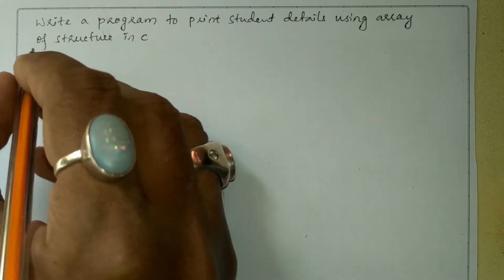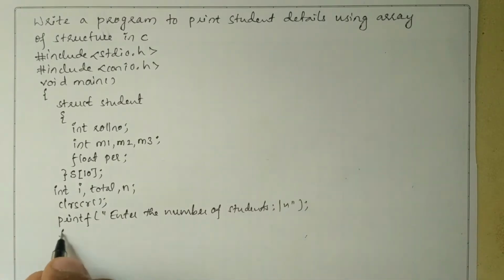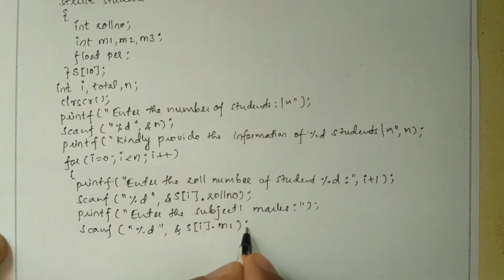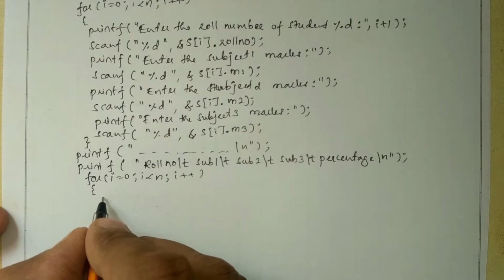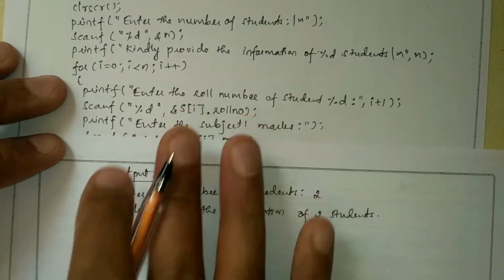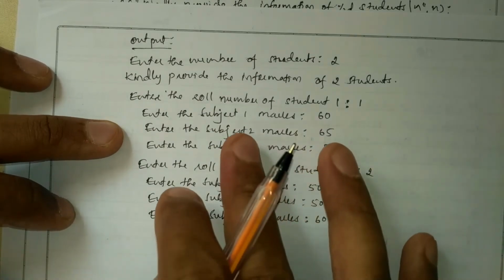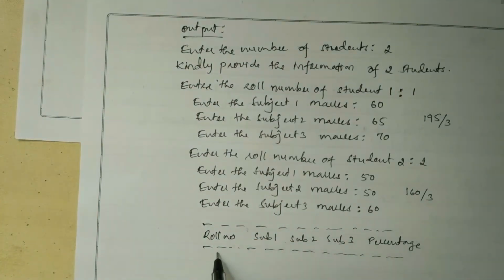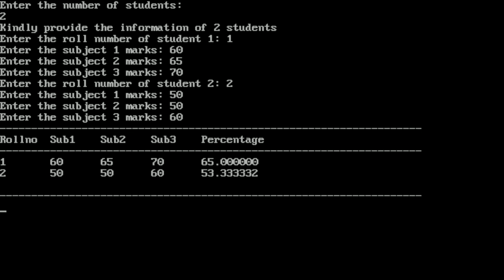Write a c program to print student details using array of structures in c | vision academy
In this programming in c tutorial video I have taught you how to
Write a c program to print student details using array of structures in  c
array of structures in c
array of structure
array of structure in c
array of structures
student details
write a c program to : (i) create a structure containing the fields: name, price, quantity, total amount. (ii) use separate functions to read and print the data.
write a c program to create a structure to store name, rollnumber, address and course (bca, mca) of ten students. use array of structure to display details of the students.
write a c program to implement array of structures